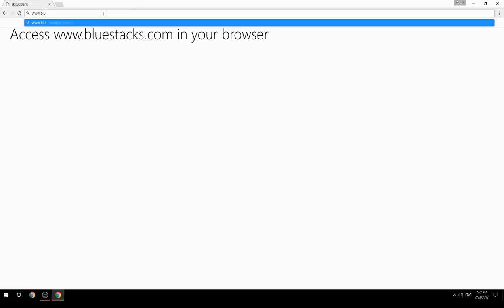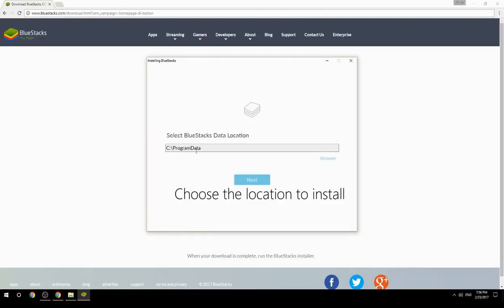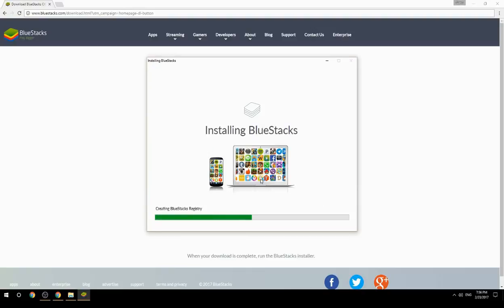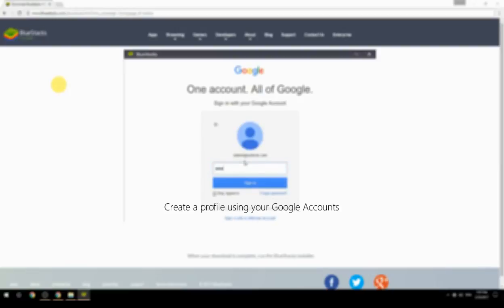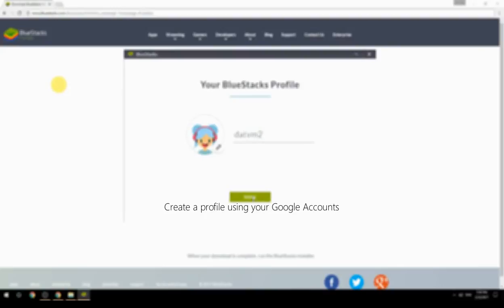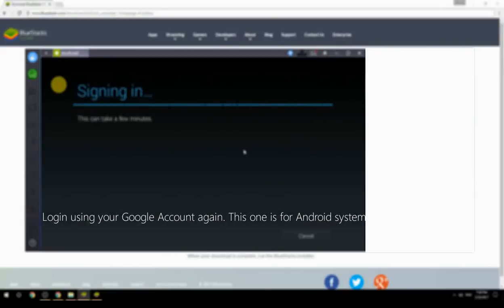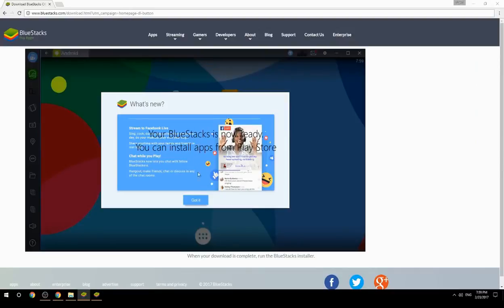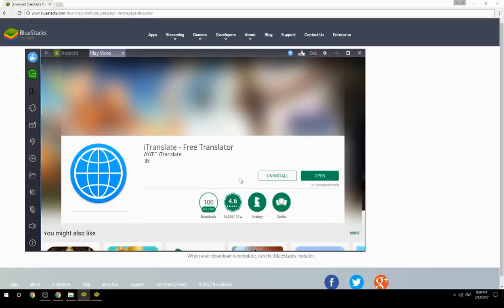How to Download & Use iTranslate - Free Translator on your Computer. Valid for Windows 7/8/10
Learn how to download & Use iTranslate - Free Translator on your computer today. This method works for Windows 7/8/10. It will take you less then 10 minutes to get started.